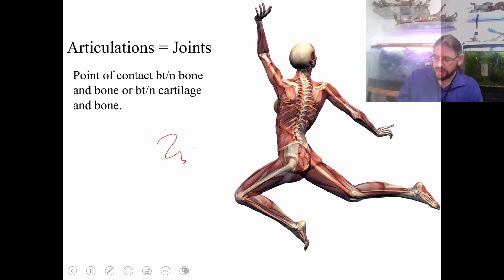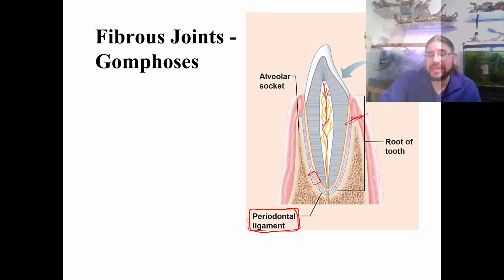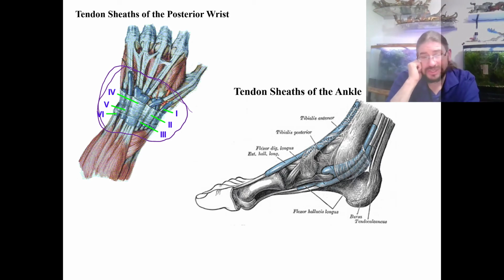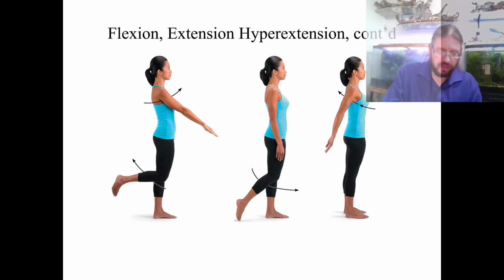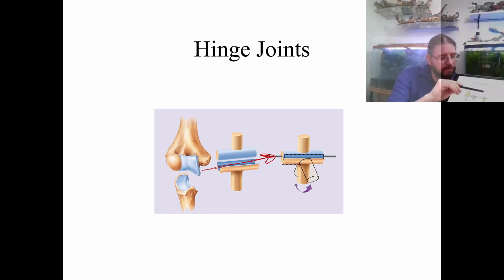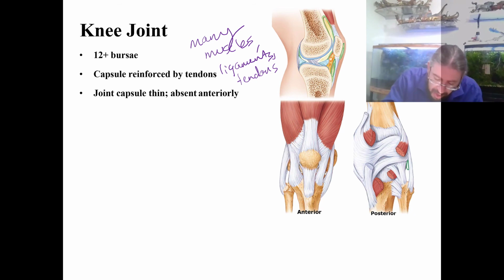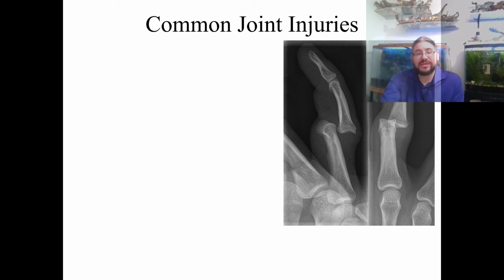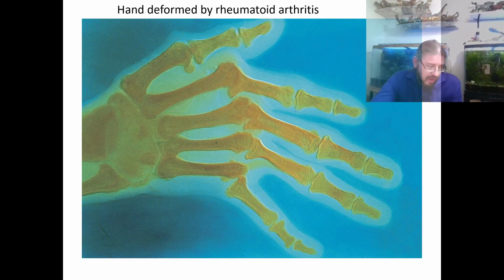Anatomy & Physiology I - Joints Lecture